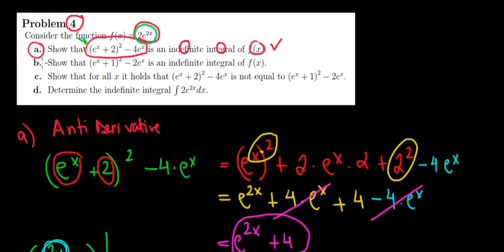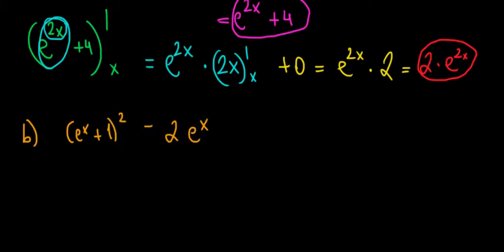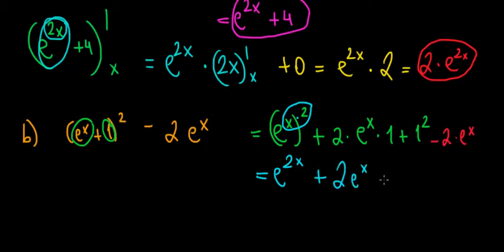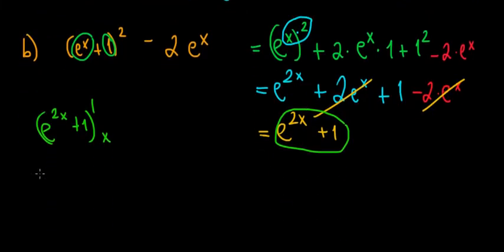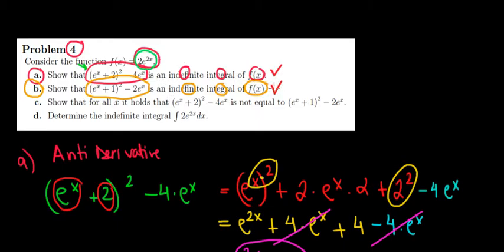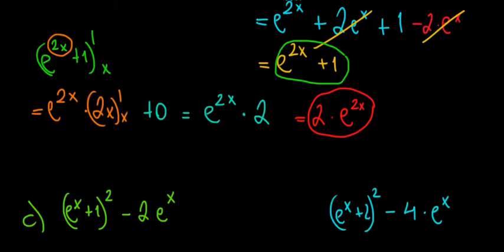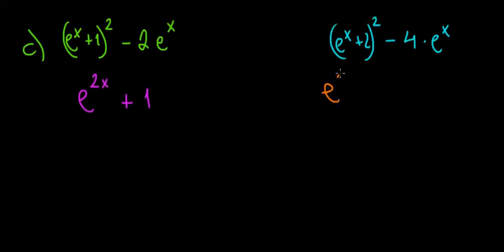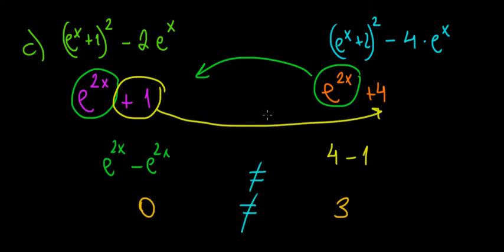Erasmus University I IBEB Math 2 I Tutorial 1a Q4b,c I Working With Anti Derivatives